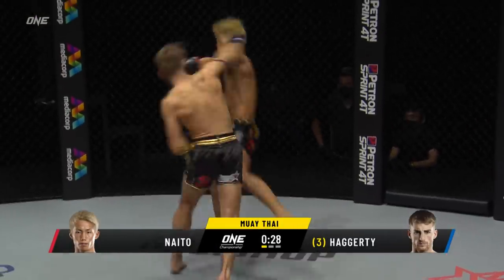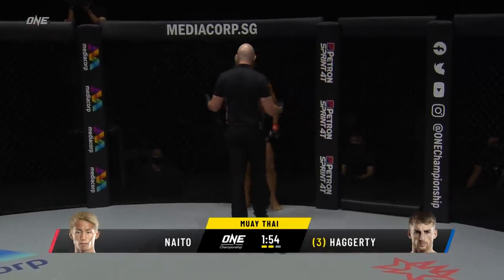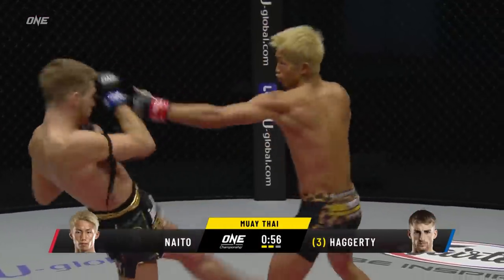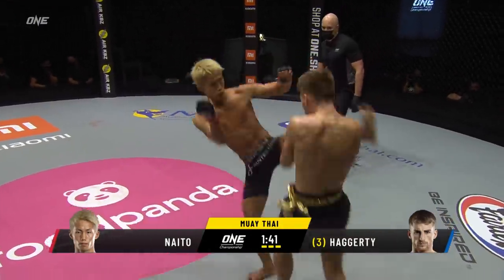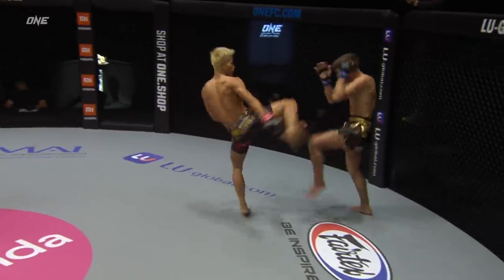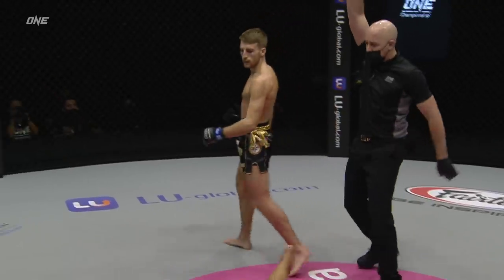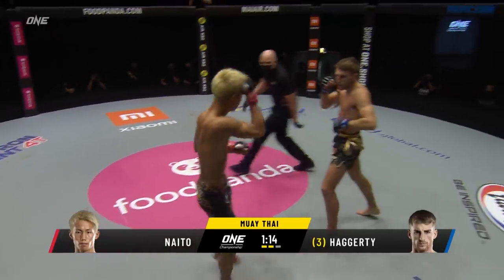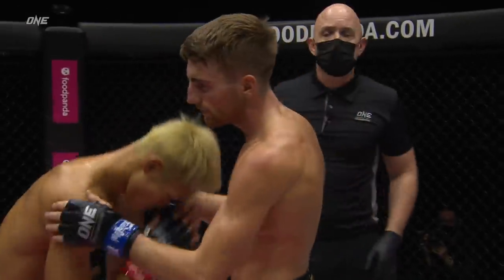Jonathan Haggerty's INSANE Muay Thai Fight With Taiki Naito 🤯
Relive the INSANE Muay Thai barnburner between former flyweight Muay Thai king Jonathan Haggerty and Japanese striking ace Taiki Naito at ONE: BIG BANG II in 2020!